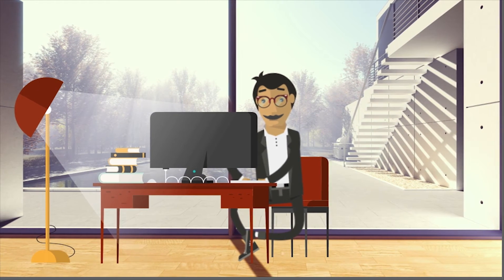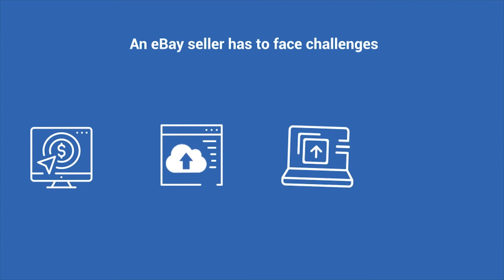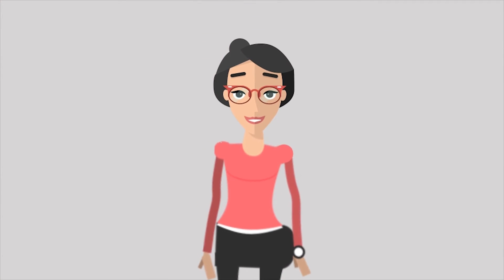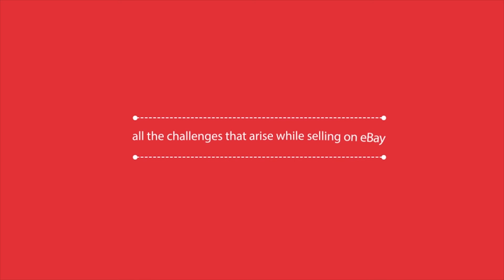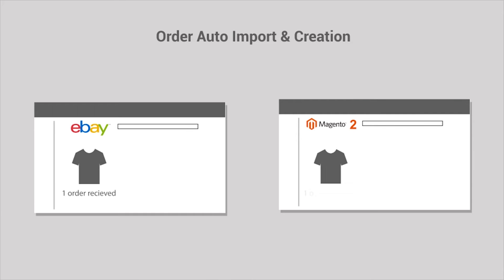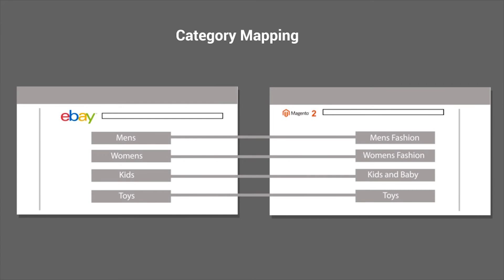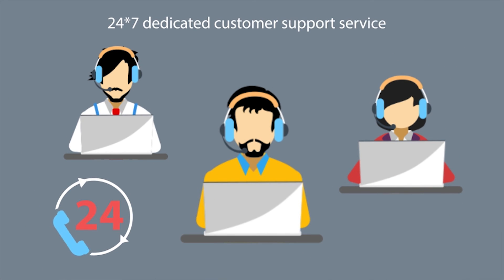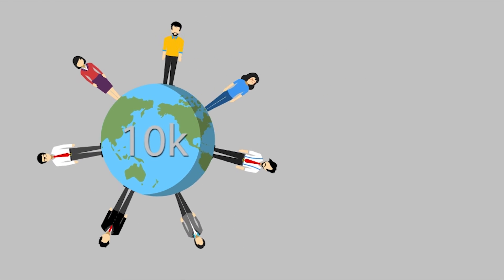Start Selling on ebay Marketplace with eBay Magento 2 Multichannel Integration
eBay Magento 2 multi-channel integration is the perfect unification of the eBay marketplace and the Magento 2 store that helps the store owners to grow their business and thus increase sales. eBay marketplace integration provides a complete and easy solution to integrate your Magento store with the eBay marketplace. This extension helps the Magento store owners to synchronize inventory, price, and other product details for the product creation on eBay and its management on both the Magento store and eBay seller panel.

*So how this extension works?
eBay Magento 2 Integration interacts with the eBay Marketplace APIs to integrate the synchronized product listing between the Magento 2 store and the eBay marketplace, and hence, saves sellers time from listing products one-by-one and managing store manually.

 *Detailed Feature List of Magento 2 eBay integration

Bulk Product Upload: Export the products in bulk at a single click on the eBay marketplace to save time and effort.
Order Auto Import & Creation: Don't visit your eBay seller panel every time as the created orders are automatically fetched and created in Magento 2 store. With this eBay Magento 2 integration, experience the automated eBay order importing mechanism and hence simplify the process of managing orders.
Organized Selling with Product Profiling: Organize selling experience by assigning products from Magento 2 store into various profiles. Also, create any number of profiles and map desired eBay attributes and categories to the attributes and categories of the Magento 2 store.
Increased Product Visibility: The extension works on many-to-one category mapping technique. Enables sellers to map many Magento 2 categories to a single eBay category ensuring products to gain maximum visibility on the eBay marketplace.
New Order Notifications: Whenever a new order is received on the eBay, notification via email is sent to the admin.

*Additional Benefits of eBay Magento 2 Integration

Once the extension is purchased we provide complete assistance in onboarding to eBay Marketplace.
The expert Account Manager will make you familiar with the eBay Operations and Processes.
The experts help in the perpetual direction of the policies and guidelines of the eBay marketplace for smooth selling.
Summing it up, we are there to help you round the clock, till your business reaches the soaring heights.

*Why Choose CedCommerce over other eBay Integration?

Driven by a team of highly experienced and Certified Magneto Developers.
CedCommerce is the only Magento native system for eBay, Amazon, and 60+ marketplaces
10+ years of experience in the eCommerce and Magento development industry
10,000+ satisfied customers across 6 continents.
Two times the winners of Magento innovation lab awards.
4 times consecutive winners of Deloitte Fastest growing company.
Top Magento Contributors with 3 Of Our Developers amongst the top 15 Magento Contributors 2019.
Solution providers for both Magento Community and Magento Commerce.
Compatible and affordable solutions for small, medium, and enterprise-level sellers
5000+ extensions released and counting
Official Partners with trusted brands like Facebook, Google Shopping, Hubspot, Walmart, etc.
Partners with top delivery and fulfilment services like Delhivery, Shipstation, 71lbs, etc.

For any questions related to product listing management and support on Amazon, Walmart, eBay, or other eCommerce marketplaces, please contact Instant Chat
Skype Chat